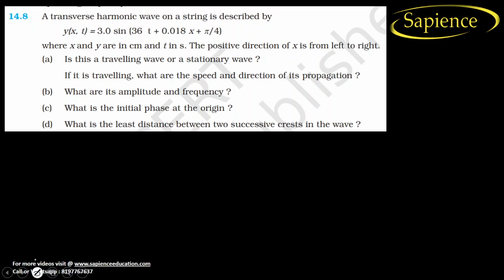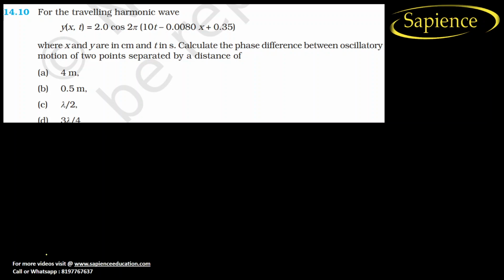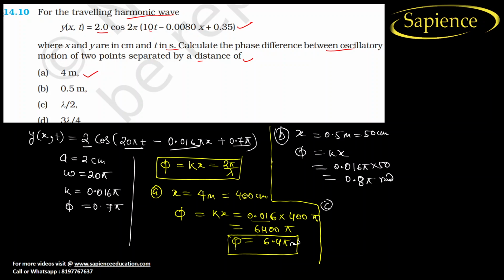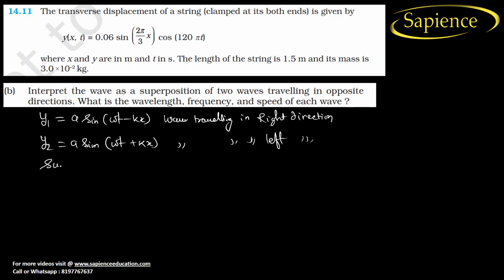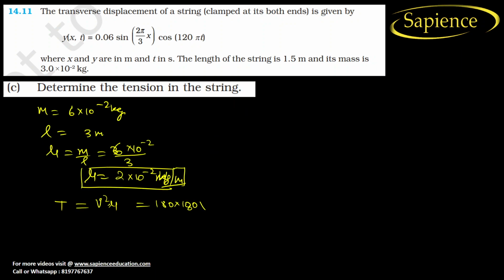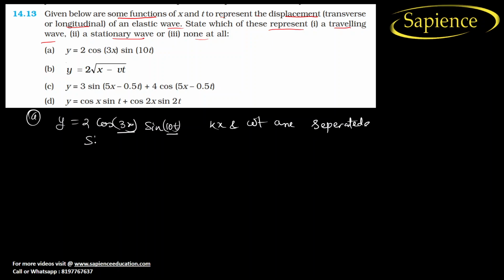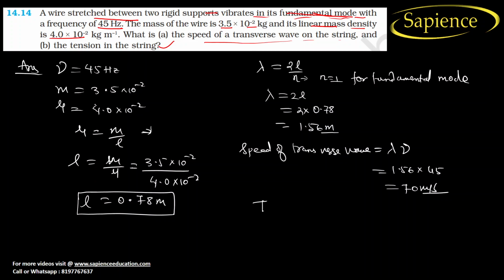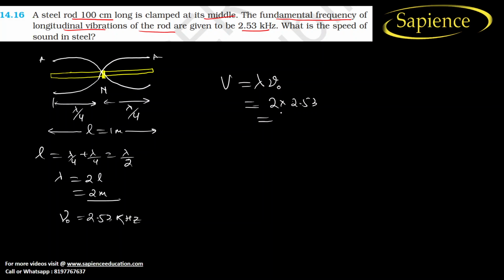WAVE Part 2 | NCERT Solutions of Class 11 Physics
Title: 🌟 Mastering Physics: Complete NCERT Numericals and Exercises with Sapience Education! 📚

Description:
🚀 Welcome to Sapience Education - Your Ultimate Physics Learning Destination! 🎓 In our mission to make physics a breeze, we present a dedicated space for solving complete NCERT numericals and exercise questions, meticulously aligned with the latest syllabus.

📖 In this video series, we dive into the dynamic world of Wave Motion, covering topics like transverse and longitudinal waves, speed of traveling waves, displacement relations for progressive waves, and the principle of superposition of waves. 🌊

🔍 Unravel the secrets of reflection of waves, explore the mesmerizing realm of standing waves in strings and organ pipes, and understand the fundamental modes and harmonics that bring physics to life. Don't miss out on the rhythmic beauty of beats as we demystify this intriguing phenomenon.

🎯 Why choose Sapience Education?
✨ Step-by-step solutions: We break down each numerical and exercise question to make learning seamless.
✨ Latest syllabus coverage: Stay ahead with our up-to-date content aligned with the most recent curriculum.
✨ Expert guidance: Learn from seasoned educators passionate about simplifying complex physics concepts.

Let's create an interactive space for all physics enthusiasts to thrive and excel!